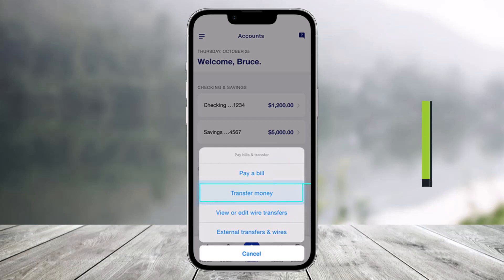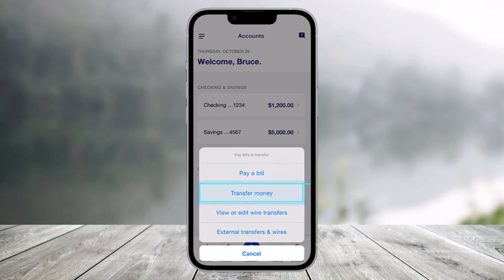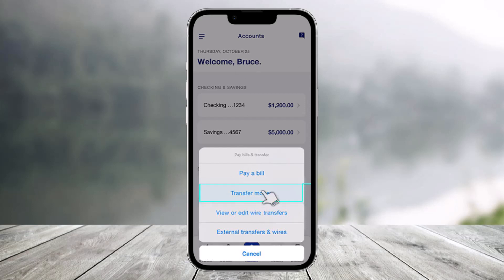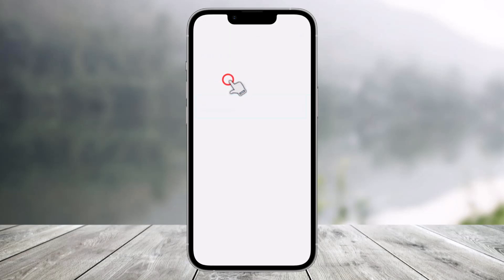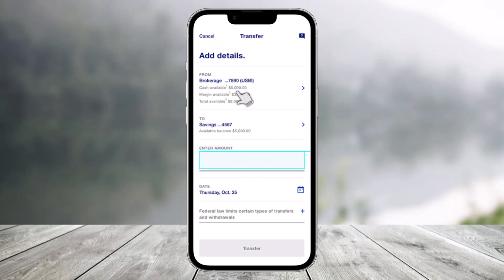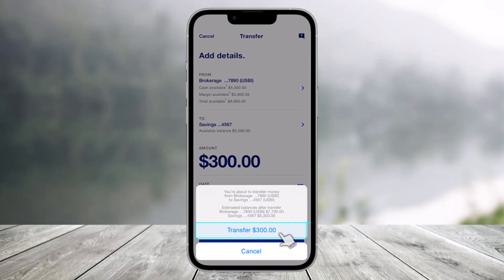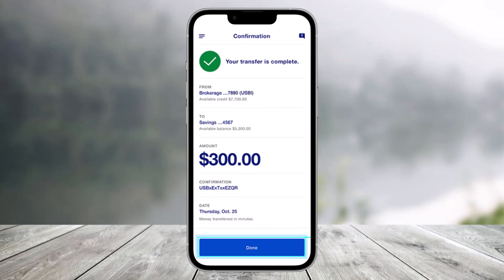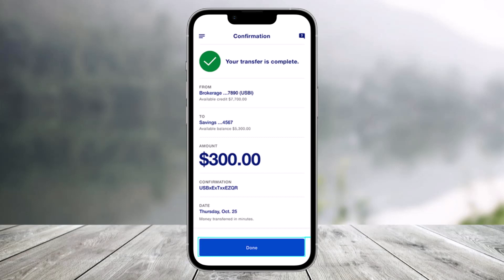US Bank - How to Make an Internal Transfer !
This video guides you in quick easy steps to make an internal transfer between your accounts on the US Bank app. So make sure to watch this video till the end.

~ Chapters:
0:00 Introduction
0:12 Make Internal Transfer
1:12 Conclusion